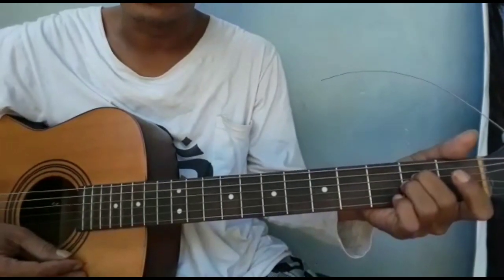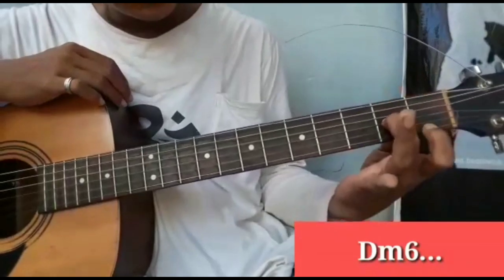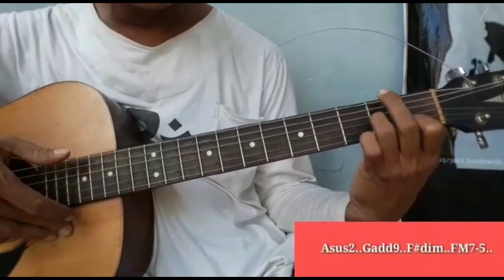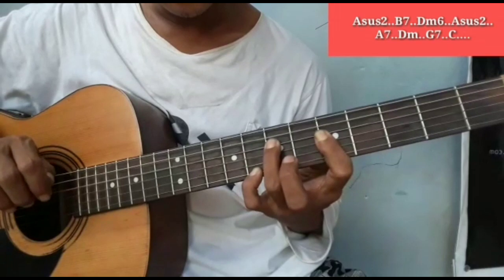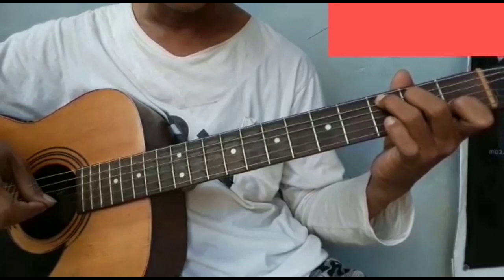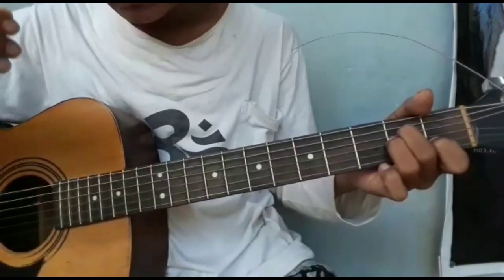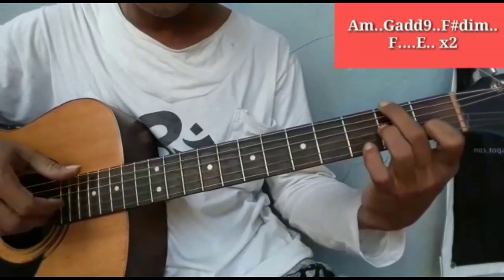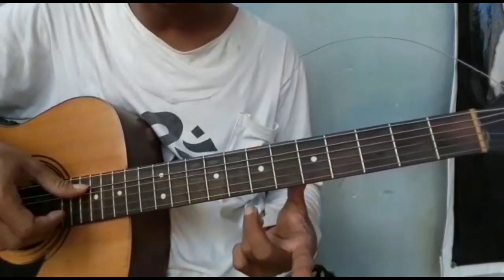(Tutorial Gitar) Camelia 1- Ebiet G. Ade || Versi Solo Gitar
Tutorial Gitar Camelia 1 Ebiet G. Ade
Lanjut lagi sobat gitarkakwe sesuai reqwest kali ini saya sharing Tutorial Gitar Camelia 1 dari Ebiet G. Ade ... dengan versi Akustik Gitar Tunggal..
Dalam lagu ini banyak sekali digunakan chord gitar unik .. begitu juga dengan pola petikan gitar nya.
Diawali dari Intro, chord pengiring Intro lalu kemudian disini juga saya sharing Tutorial FingerStyle pada saat intro lagu.
Semoga bisa dipahami dan bermanfaat bagi pemula yang ingin Belajar Gitar Akustik.
Jangan lupa dukung Chanel ini terutama bagi yang cari...
Tutorial Gitar Camelia
Tutorial Gitar Camelia 1
Tutorial Gitar
Tutorial Gitar Iwan Fals
Tutorial Gitar Ebiet G. Ade
Tutorial Gitar versi akustik
Chord gitar unik
Chord gitar mudah
Cara cepat Belajar Gitar
Belajar Gitar
Belajar Gitar Ebiet G. Ade
Belajar Gitar Iwan Fals
Belajar Gitar mudah
Cover lagu
Cover Iwan Fals
Dan tutorial tutorial gitar lainnya.
Untuk itu saya ucapkan terimakasih 🙏 atas atensinya.